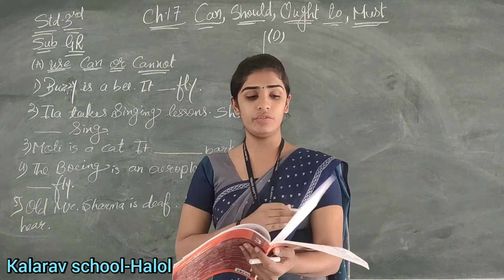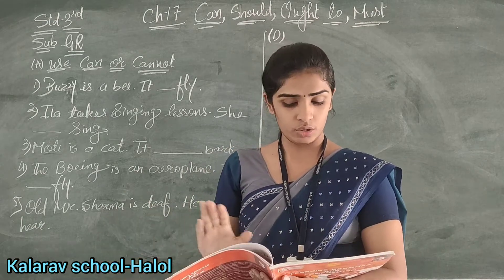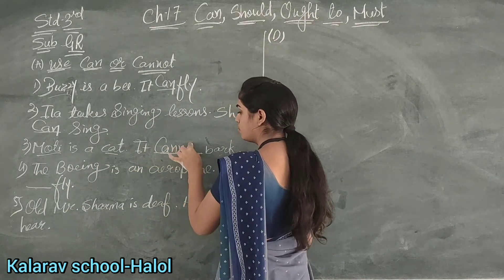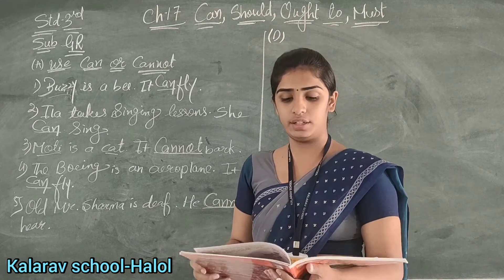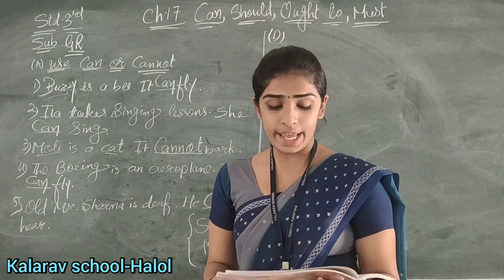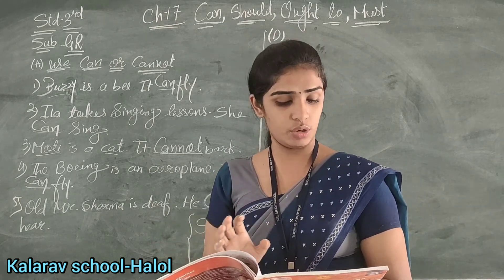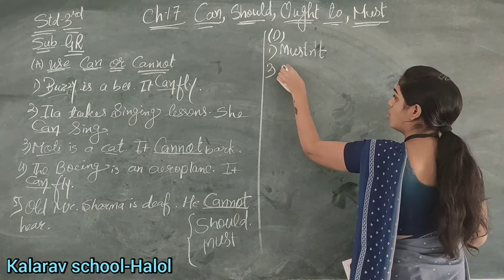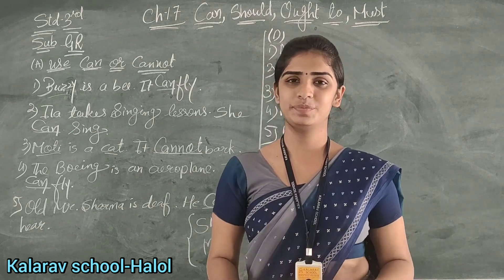Std 3 EM English Grammar (Ch : 17 Can,Should,Oughtr to, Must)